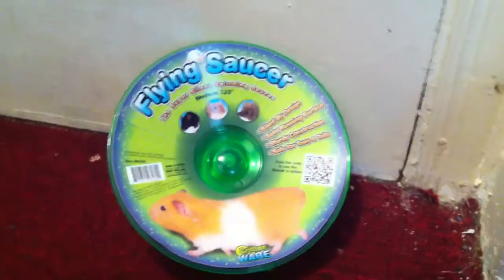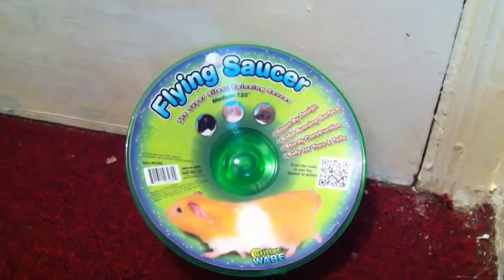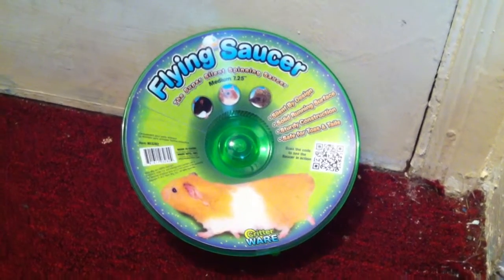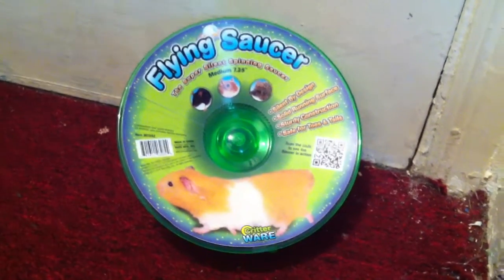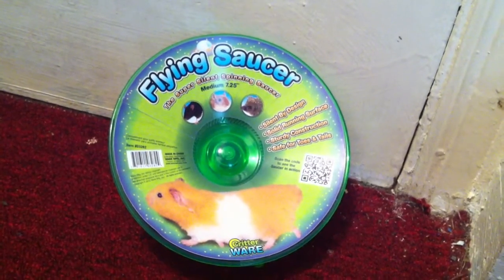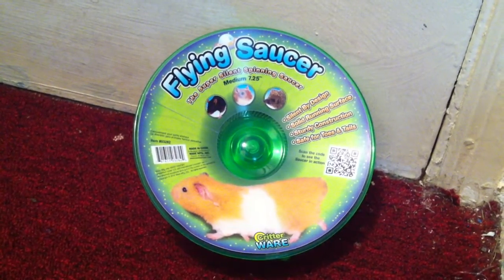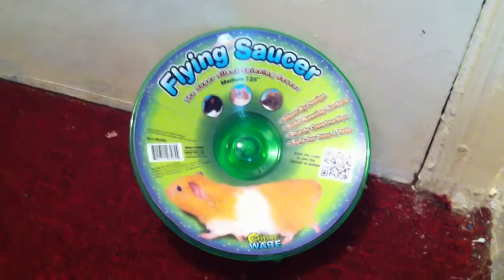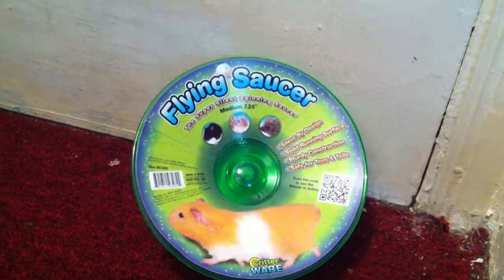Flying Saucer Review